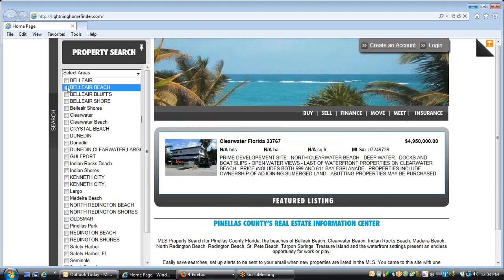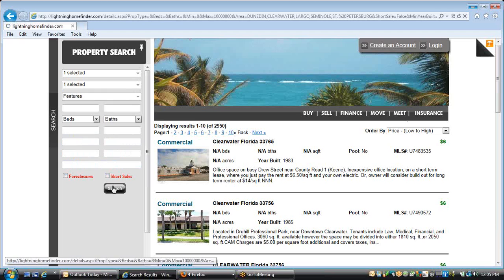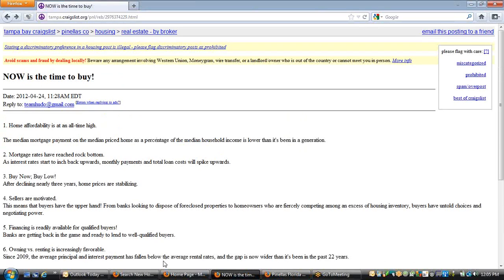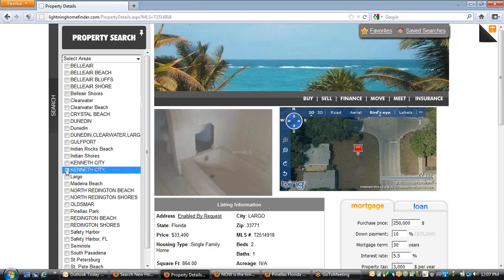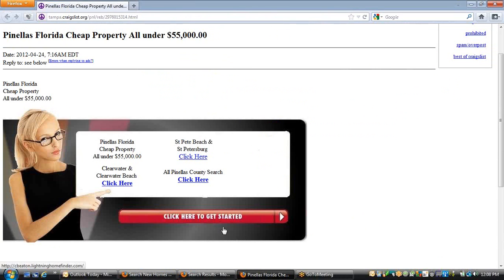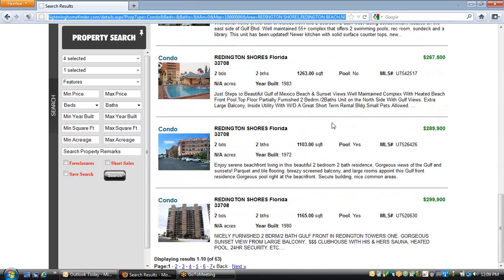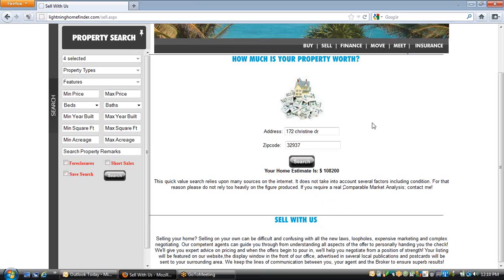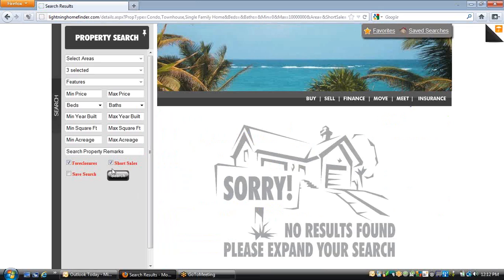New Buyer Leads Consumer Search Site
New Buyer Leads Consumer Search Site. Clean format complete MLS Search site.